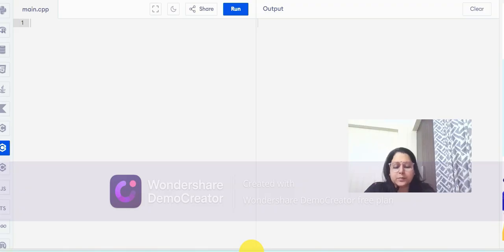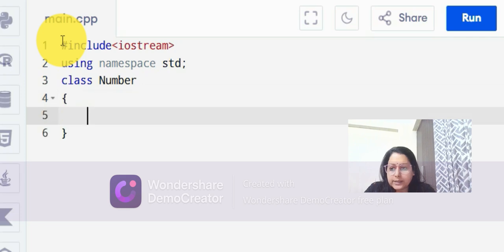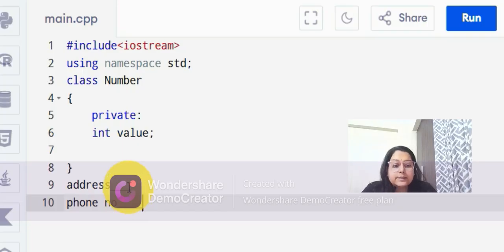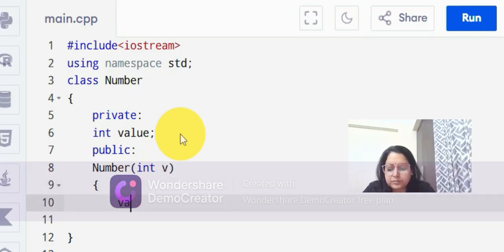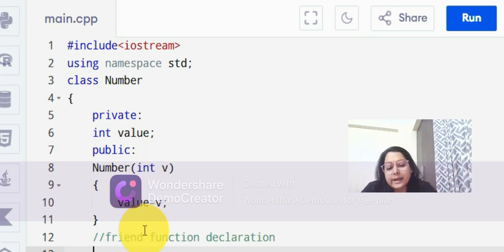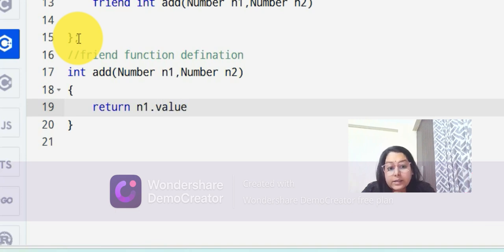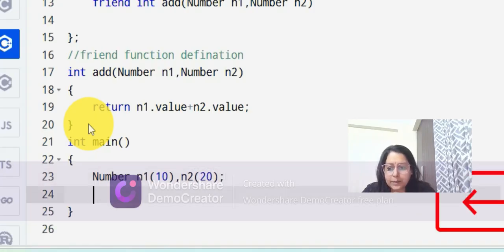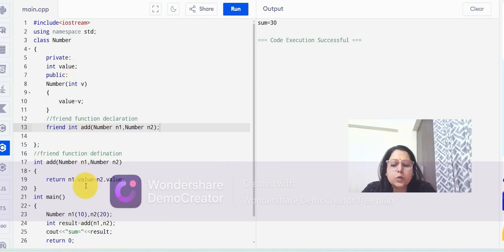Friend function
Use of Friend function